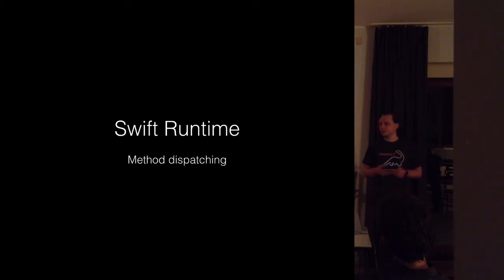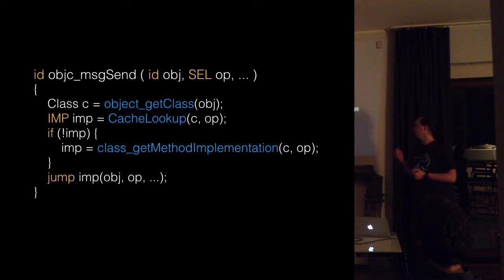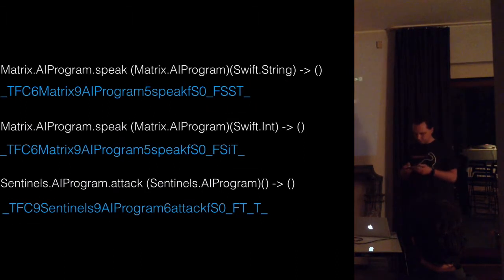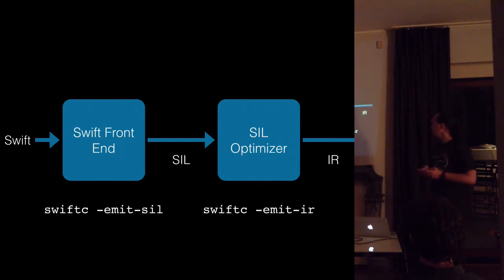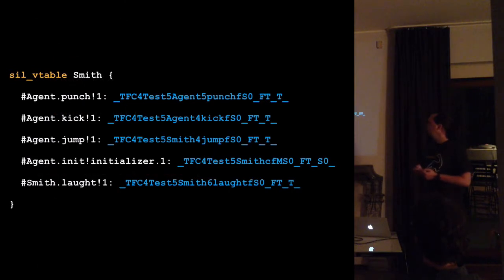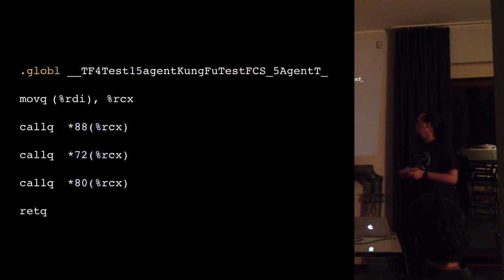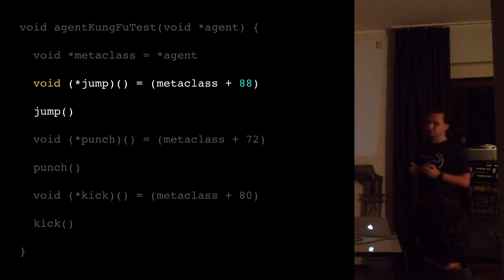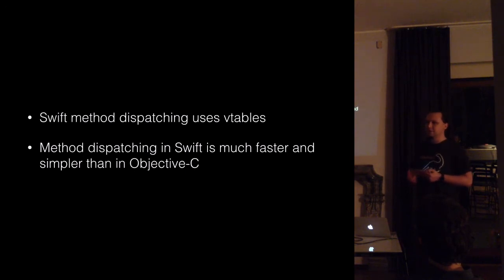Swift Runtime – Method Dispatching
The video describes basic internals of Swift method dispatching. After seeing the video you will understand how the VMT (Virtual Method Table) works. I created the presentation in the era of Swift 1, but all the concepts are still valid.

It is my first ever public presentation, and the recording is not profesional. Please don't judge me ;)